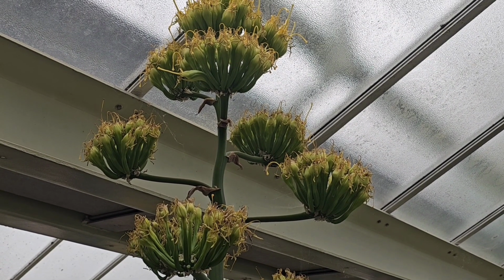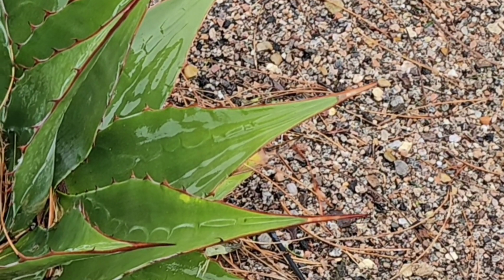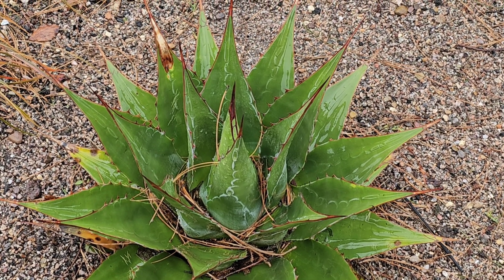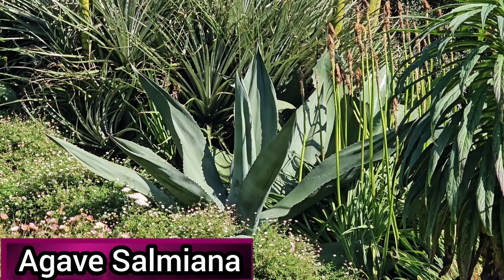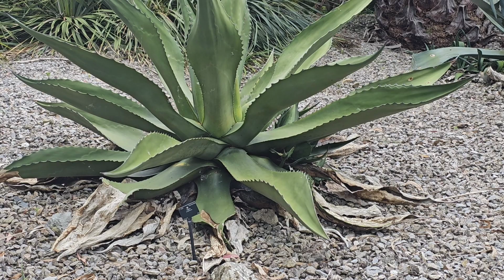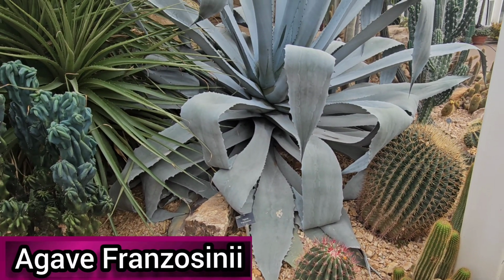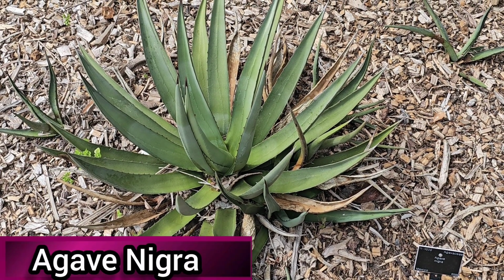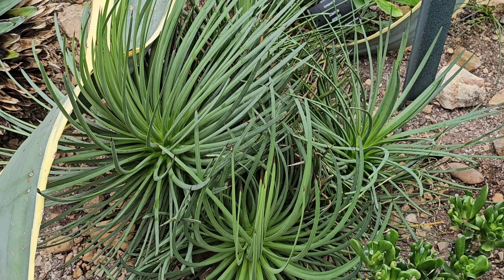Hardy Agaves. Information on Growing Agaves in the UK including suitable varieties to try.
This video on Hardy Agaves, features information on how to grow Agaves in the UK, outdoors over winter, and includes information on many varieties of Agaves which can be grown outdoors in the UK. Although there are huge variations in how hardy individual Agaves are, so the ones considered most hardy might not do as well as less hardy Agaves in your garden, this video serves as a guide to anyone interested in Agaves and a starting point if you are looking for advice or inspiration for growing Hardy Agaves.

If you are interested in watching part 1 of the Birmingham botanical gardens series featuring the outdoor garden and Japanese garden you can find it

Plants that feature in this video include:
Hardy Agaves:

Agave Montana
Agave Filifera
Agave Lophantha
Agave Salmiana
Agave Paryi
Agave Sisalana
Agave Ovatifolia
Agave Americana Marginata/Variegata
Agave Americana Mediopicta Alba
Agave Franzosinii
Agave Difformis
Agave Nigra
Agave Stricta

Making these videos has become my absolute favourite hobby, but they are time-consuming and costly.

If you enjoy the video please hit the 'like' button to let me know. You can also support by clicking 'join' to become a paid member for exclusive benefits.Thank you.